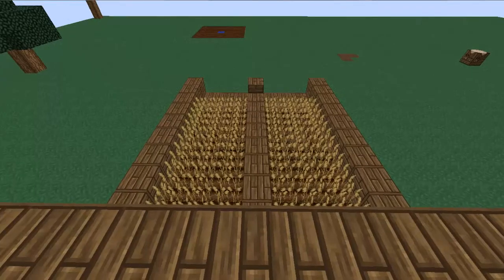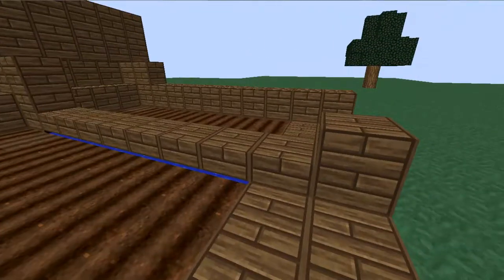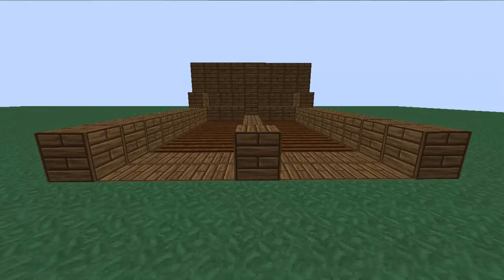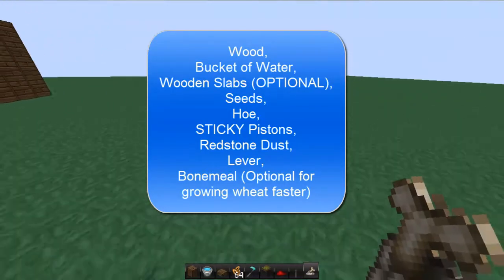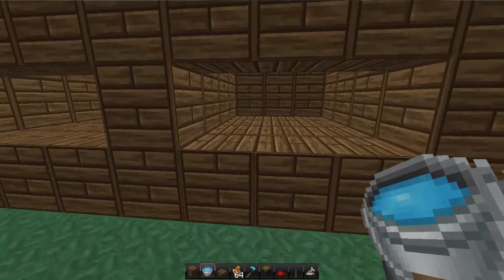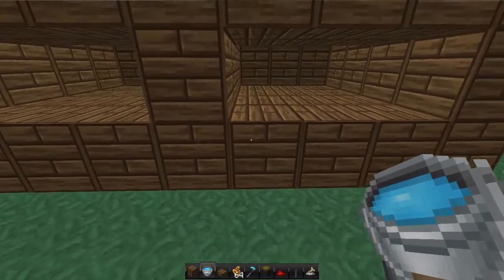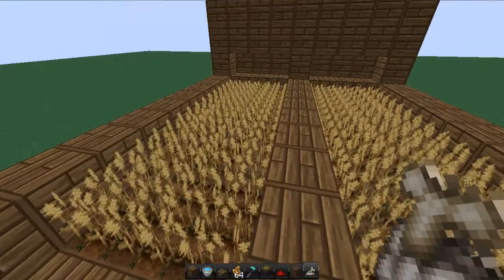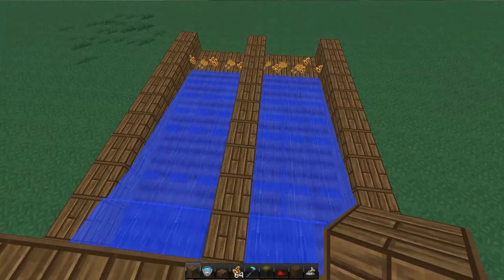How to make a semi-automatic wheat farm in Minecraft - Minecraft Tutorials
Another Minecraft tutorial. This video, I show you how to make a semi auto wheat farm! Harvest your wheat within one click!